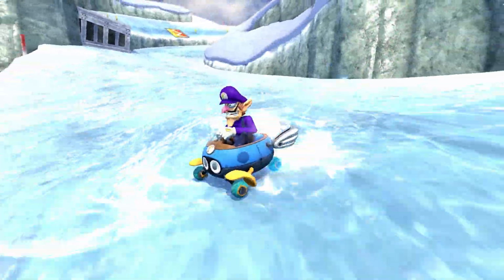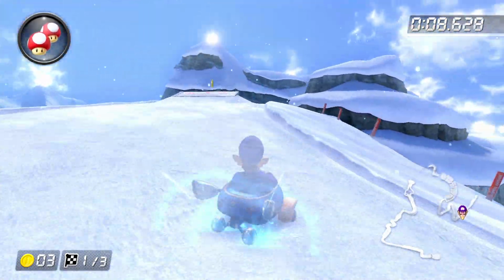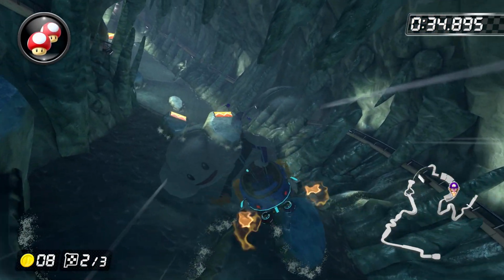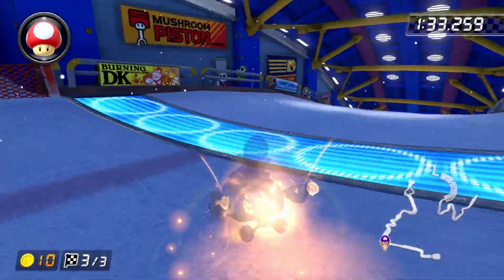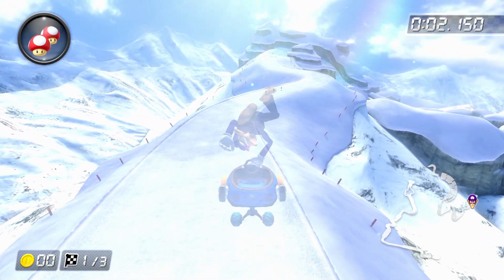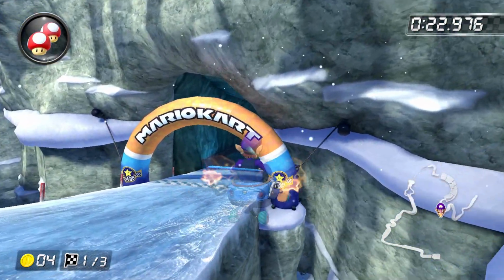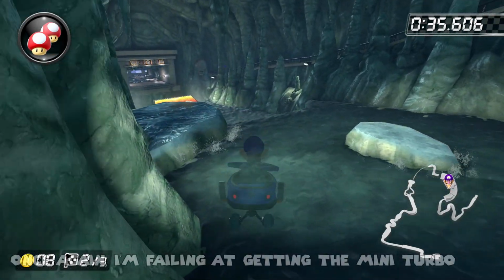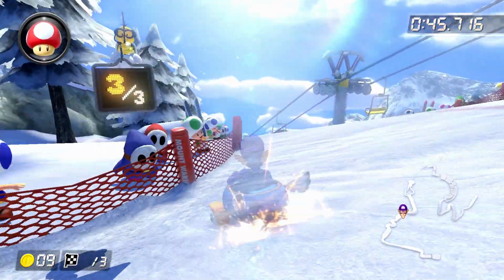So I heard you like trees - Bayesic Training Part 12: Mount Wario 150cc Time Trial Tutorial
0:00 Introduction
1:40 Recommended Builds
2:19 Basic Strategies
7:55 Coin Lines
8:27 Level 1 Time Trial Demonstration
10:44 Advanced Strategies
16:42 Current PB Time Trial Demonstration
18:38 World Record Strategies
19:32 Outro

Welcome to the 12 installment of the Bayesic Training series. Today, we're covering one of my favorite tracks in the game... Mount Wario on 150cc! If you hate running into the trees, look no further cause I'm gonna help give you a consistent setup for getting through that bit of track every time!